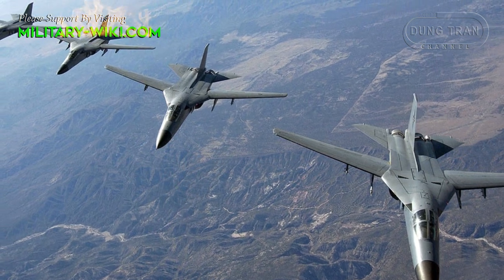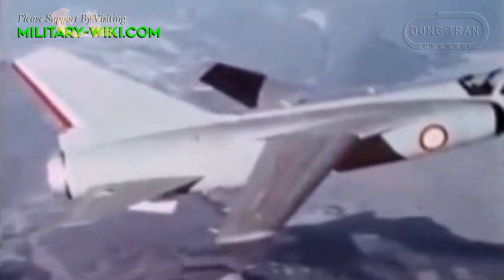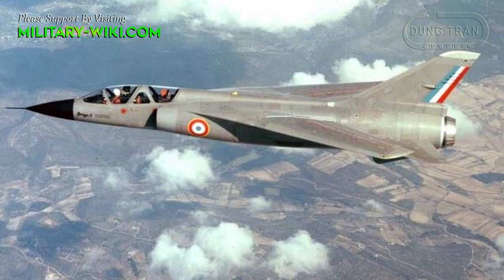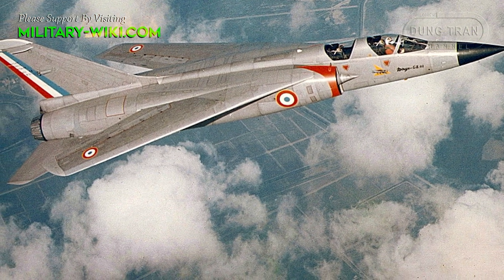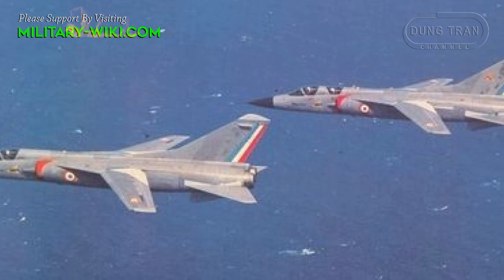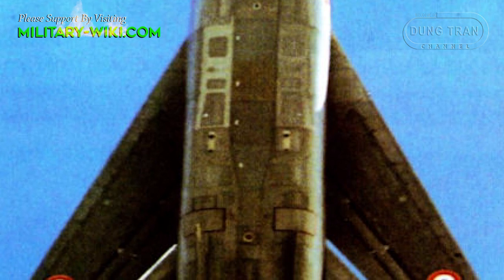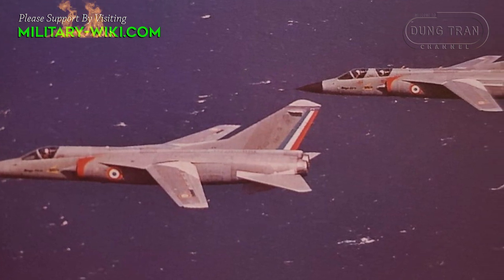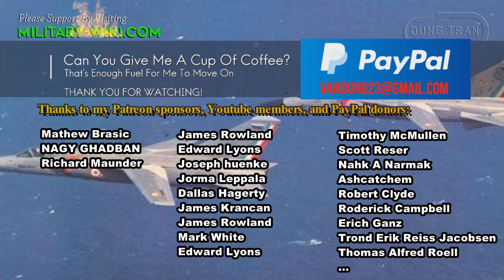Dassault Mirage G: What Happened To French Variable Wing?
In the 1960s, the variable-sweep wing was one of the most attractive designs in military aviation. Dassault received an order for a prototype. The result was a variable sweep prototype was made known as the original Dassault Mirage G with 2 seats.

Dassault Mirage G is a swing wing version of the Dassault Mirage F2. The wings were swept at 22 degrees when fully forward and 70 degrees when fully aft.

The Dassault Mirage G program was cancelled in 1968. Flying with the Dassault Mirage G continued however until 13 January 1971.

The type was further developed into the twin-engine Dassault Mirage G4 and G8 variants as a multi-role jet fighter capable of both interception and nuclear strike missions.

The Dassault Mirage G8 variants were equipped with Thomson-CSF radar and a low-altitude navigational-attack system based on that used in the SEPECAT Jaguar and Dassault Milan.